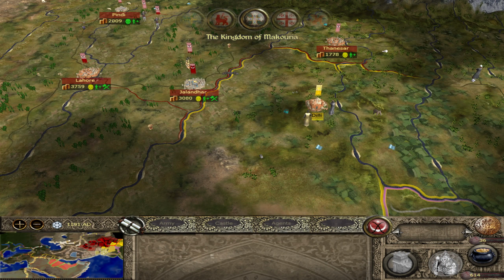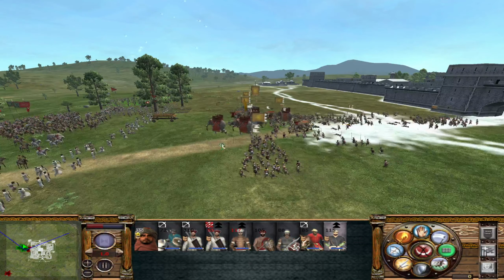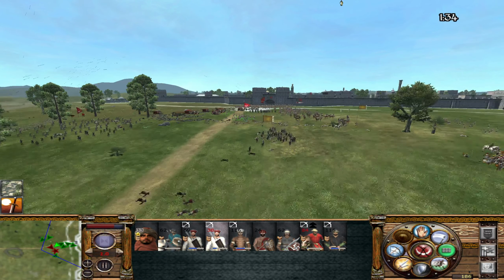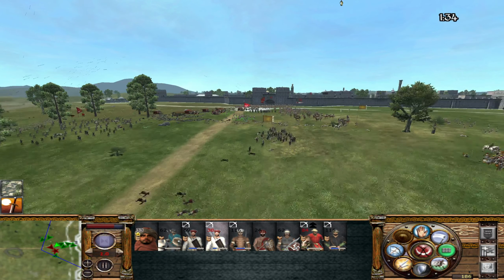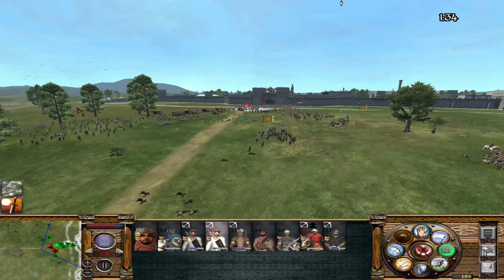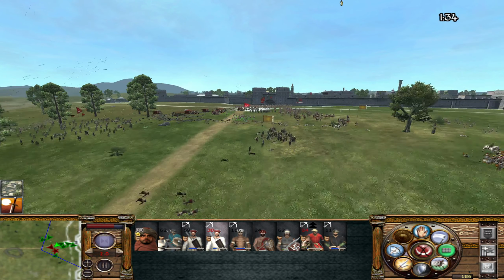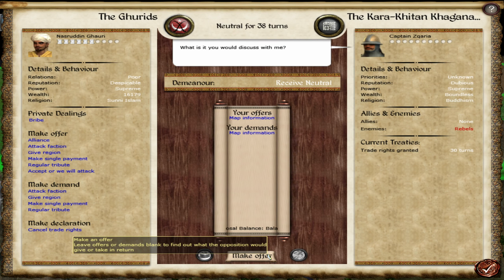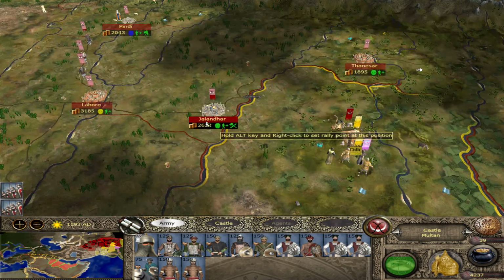Total War: Medieval 2 - Broken Crescent - Ghurids Ep13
Part 1 of a brand new campaign in the Broken Crescent mod for Medieval 2 Total War. We play as the Ghorids , has anyone ever played or uploaded this faction 🤔.